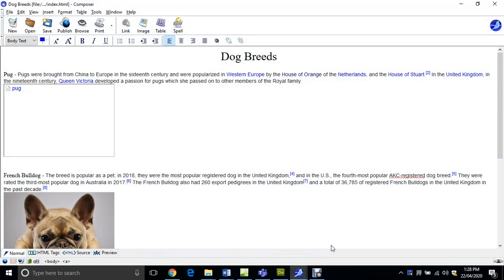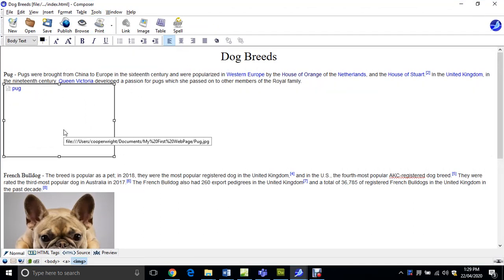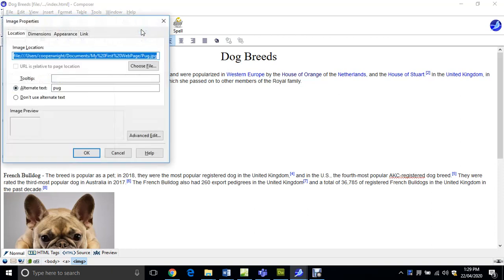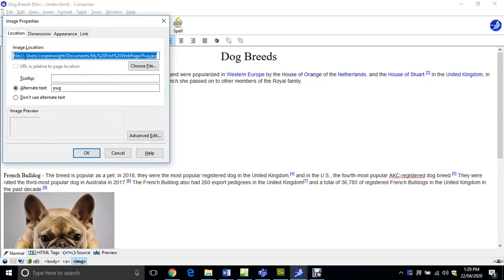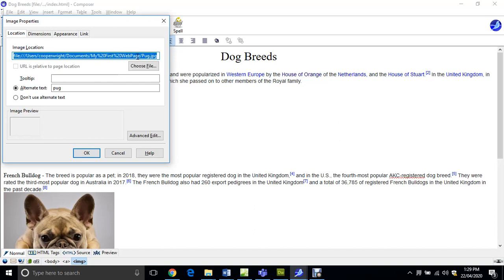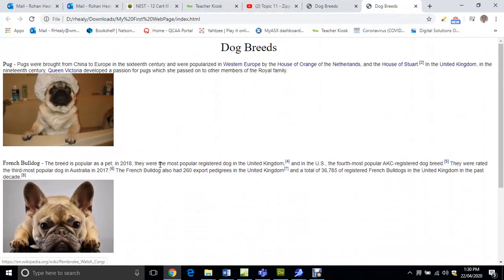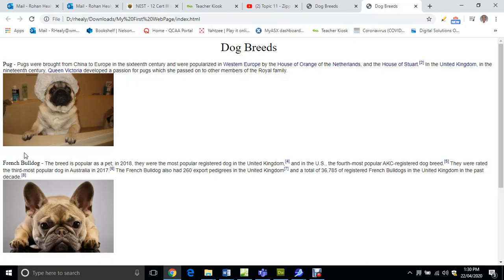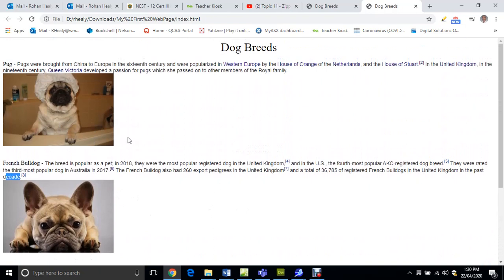Sea Monkey Web Editor - Image Not Showing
How to fix a web page when an image is not showing.